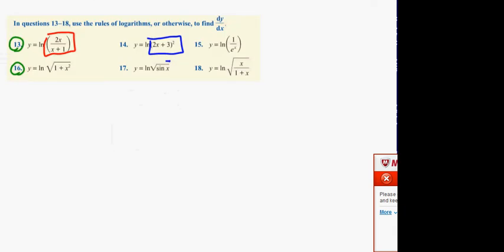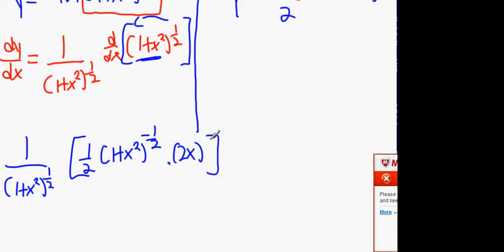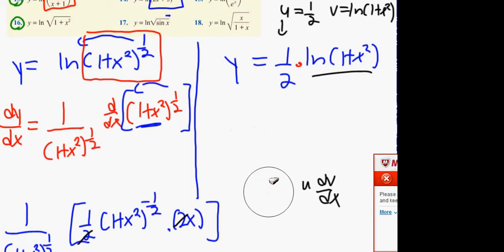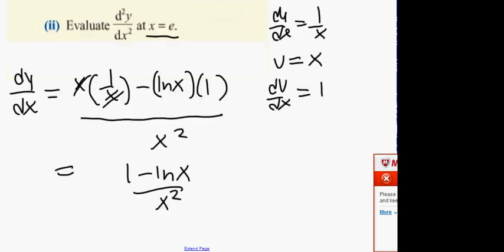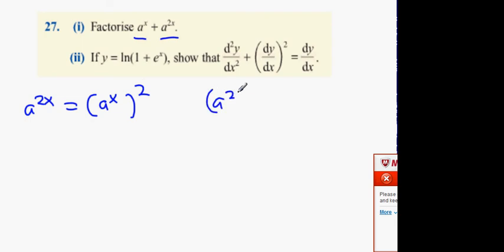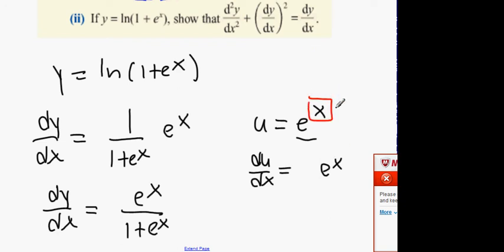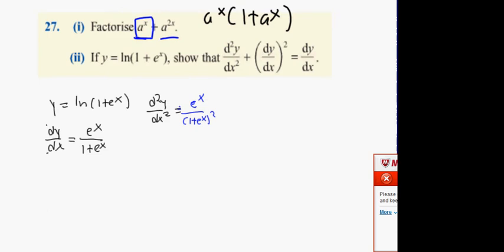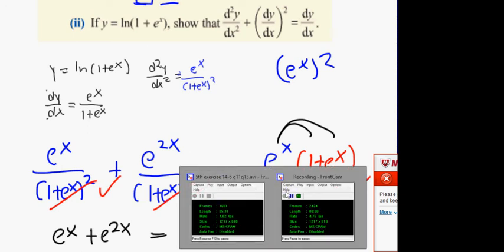5th exercise 14 6 q16q23q27